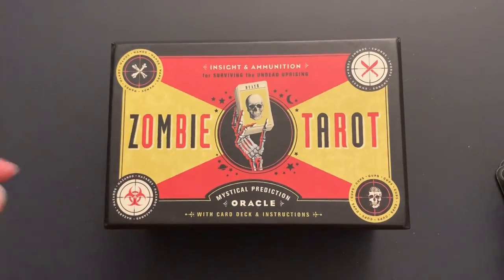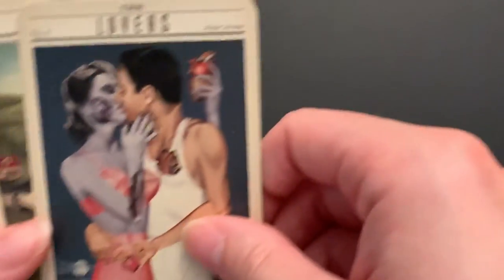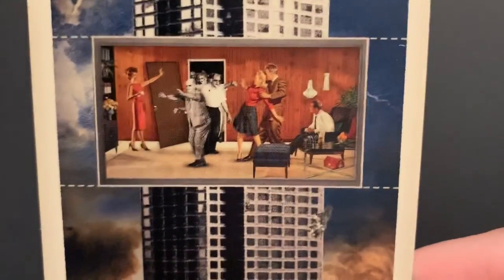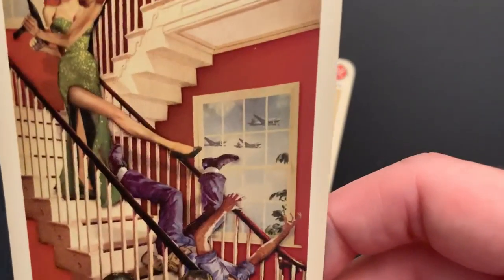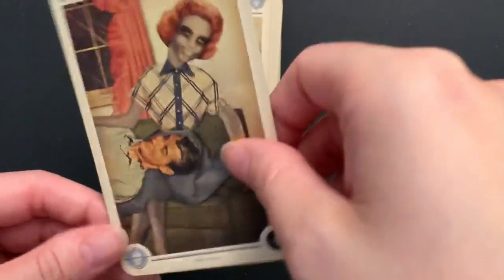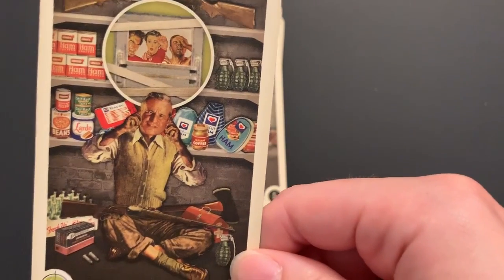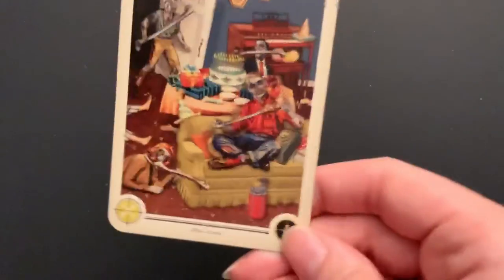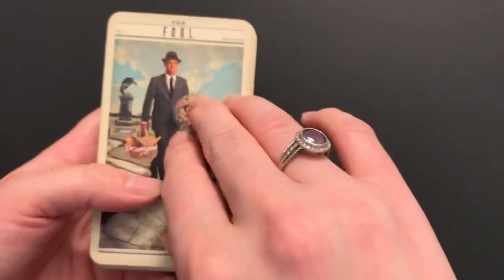Zombie Tarot Slow Flip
Listen to all my thoughts on Paul Kepple and Stacey Graham’s deck, Zombie Tarot, by Quirk Books. I hope you’re ready, because this deck promises to get spooky.